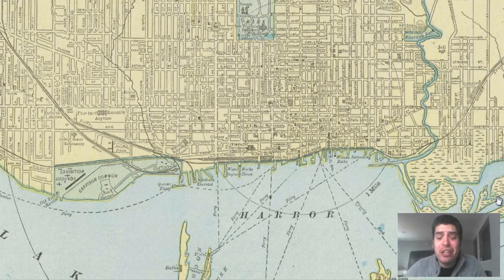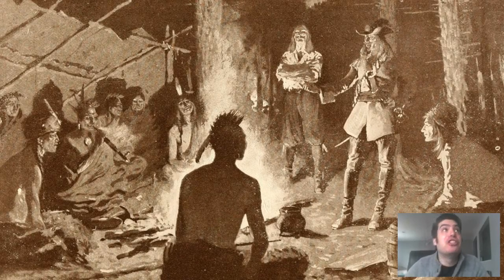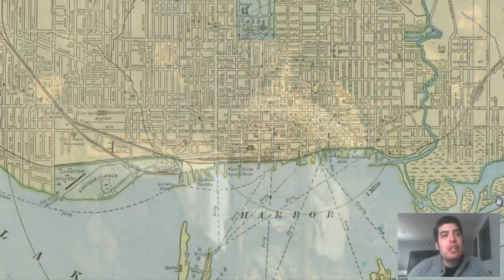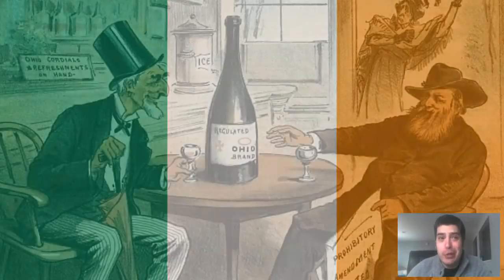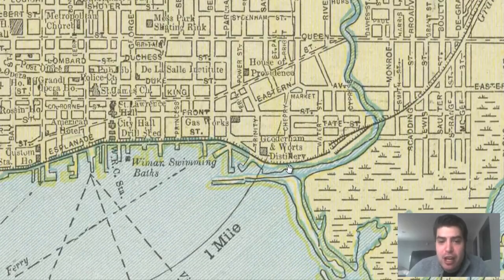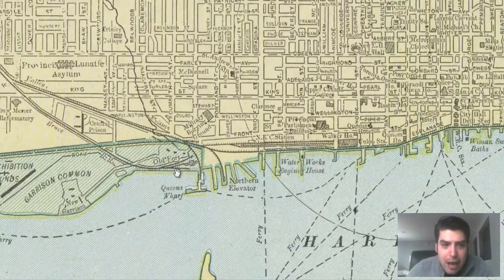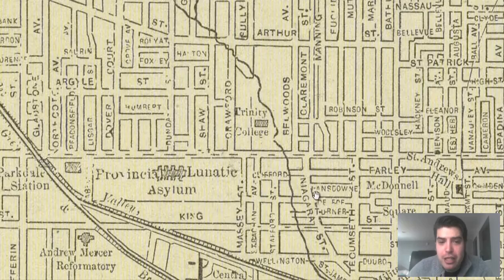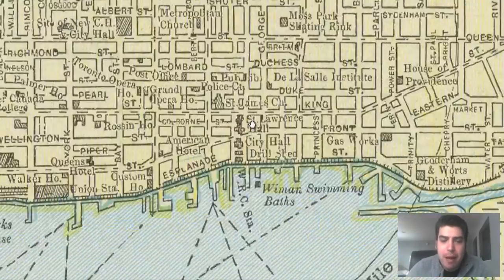Une brève histoire du Canada, A Brief History of Canada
Official name: Canada

Land area: 3,511,003 sq mi (9,093,507 sq km)

Total area: 3,855,102 sq mi (9,984,670 sq km)

Prime Minister: Justin Trudeau (Since 2015)

See also: Canadian Prime Ministers Since 1867

Governor-General: Julie Payette (Since 2017)

See also: Canadian Governors-General Since 1867

Sovereign: Queen Elizabeth II (Since 1952)

Current government officials

Capital: Ottawa, Ontario, 1.208 million (2011 est.)

Other large cities: Toronto 5.573 million; Montreal 3.856 million; Vancouver 2.267 million; Calgary 1.216 million; Edmonton 1.142 million (2011 est.)

Currency: Canadian Dollar

National Holiday: Canada Day (7/1)

See also: Canada Day and other Canadian holidays

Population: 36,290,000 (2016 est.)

See also: Population by Provinces and Territories

Population Change: Growth rate: 0.76%; 10.29 births/1,000 population; infant mortality rate: 4.71 deaths/1,000 live births;

Life Expectancy: 81.67 years

Nationality/Demonym: Canadian

Languages: English (official) 58.7%, French (official) 22%, Punjabi 1.4%, Italian 1.3%, Spanish 1.3%, German 1.3%, Cantonese 1.2%, Tagalog 1.2%, Arabic 1.1%, other 10.5% (2011 est.)

Ethnicity/race: Canadian 32.2%, English 19.8%, French 15.5%, Scottish 14.4%, Irish 13.8%, German 9.8%, Italian 4.5%, Chinese 4.5%, North American Indian 4.2%, other 50.9%

note: percentages add up to more than 100% because respondents were able to identify more than one ethnic origin (2011 est.)

Religions: Catholic 40.6% (includes Roman Catholic 38.8%, Orthodox 1.6%, other Catholic .2%), Protestant 20.3% (includes United Church 6.1%, Anglican 5%, Baptist 1.9%, Lutheran 1.5%, Pentecostal 1.5%, Presbyterian 1.4%, other Protestant 2.9%), other Christian 6.3%, Muslim 3.2%, Hindu 1.5%, Sikh 1.4%, Buddhist 1.1%, Jewish 1%, other 0.6%, none 23.9% (2011 est.)

Literacy rate: 99% (2011 est.)

Major sources and definitions

NextFlag of Canada
Index
Canada Facts
History
News and Current Events
State Department Notes on Canada
Geography
Covering most of the northern part of the North American continent and with an area larger than that of the United States, Canada has an extremely varied topography. In the east, the mountainous maritime provinces have an irregular coastline on the Gulf of St. Lawrence and the Atlantic. The St. Lawrence plain, covering most of southern Quebec and Ontario, and the interior continental plain, covering southern Manitoba and Saskatchewan and most of Alberta, are the principal cultivable areas. They are separated by a forested plateau rising from Lakes Superior and Huron.

Westward toward the Pacific, most of British Columbia, the Yukon, and part of western Alberta are covered by parallel mountain ranges, including the Rockies. The Pacific border of the coast range is ragged with fjords and channels. The highest point in Canada is Mount Logan (19,850 ft; 6,050 m), which is in the Yukon. The two principal river systems are the Mackenzie and the St. Lawrence. The St. Lawrence, with its tributaries, is navigable for over 1,900 mi (3,058 km).

Canada shares borders with one neighboring country. This is the United States, with a shared border length of 8,893 km. national anthem world educational family new update#new video